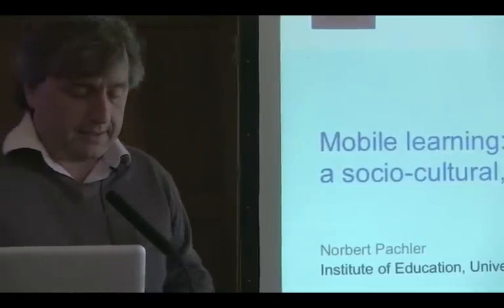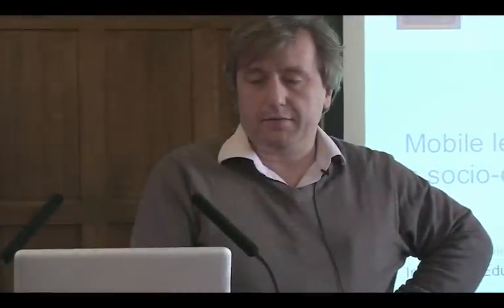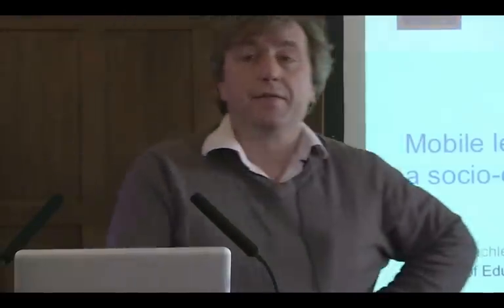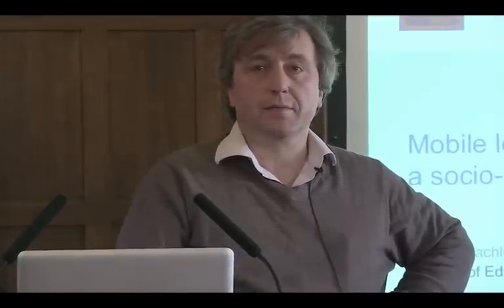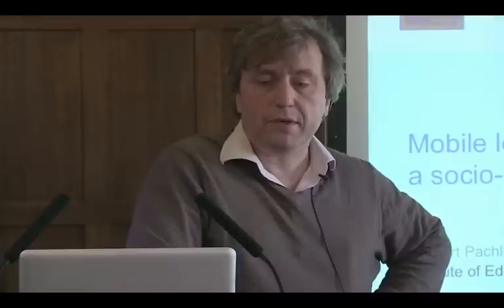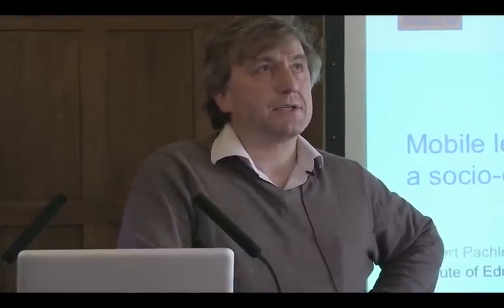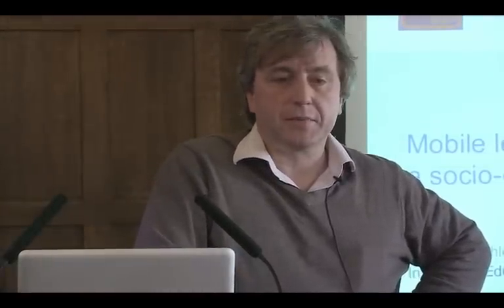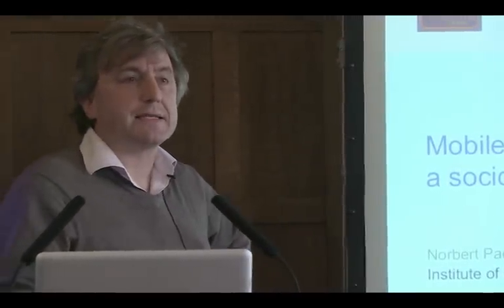Norbert Pachler on Mobile Technologies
Norbert Pachler on Mobile Techologies